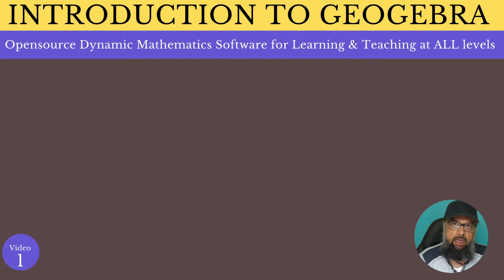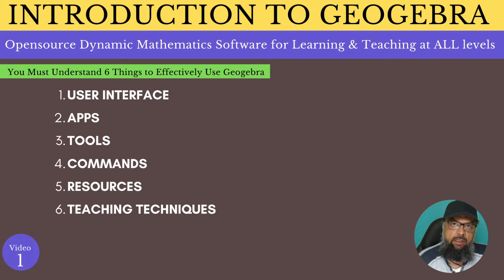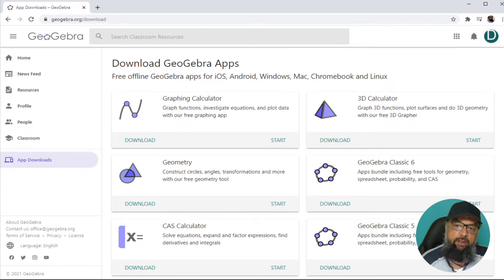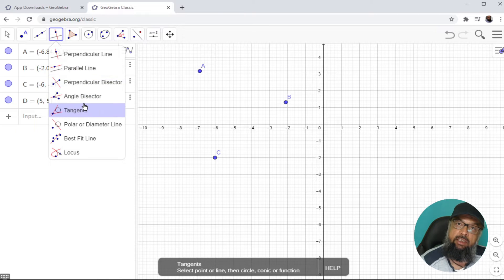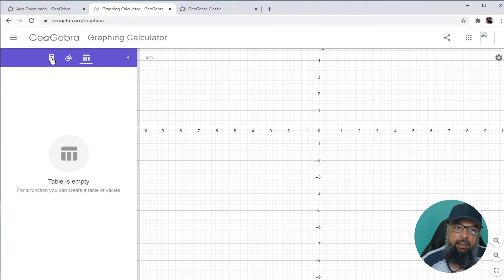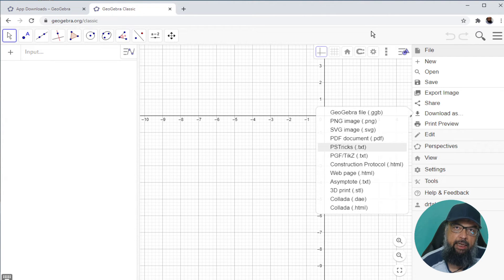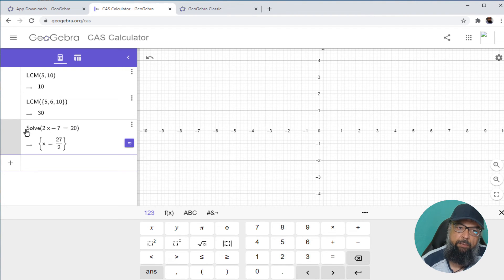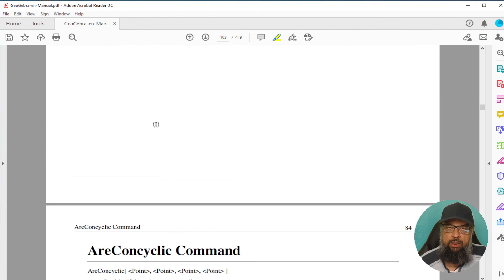An Introduction to Geogebra Software for Teaching Math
Next Watch this:
How to Use Geogebra Graphing Calculator

This video is an introduction to Geogebra Software for teaching math. Geogebra is an opensource dynamic software for learning and teaching math of all level. It has tons of tools and commands to solve math problems. In this video tutorial, I will show you the big picture of Geogebra nd 6 things which are important to understand if you want to use Geogebra for teaching mathematics. These are the following:
1. User Interface of Geogebra
2.Geogebra Tools
3. Geogebra Commands
4. Geogebra Apps
I will show you a tour of Graphing Calculator, CAS (Computer and Algebra System) Calculator, Geometry Tool
5. Geogebra Resources
Many math and statistics teachers have already developed Geogebra resources which you can use depending on the learning objectives of your online math course.
6. Teaching Techniques This is a topic which I will cover in future videos.